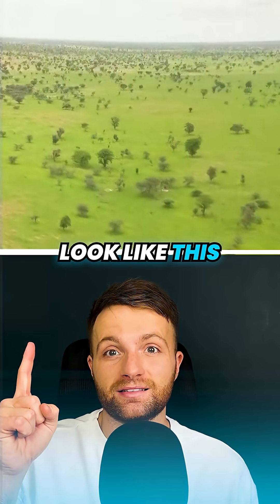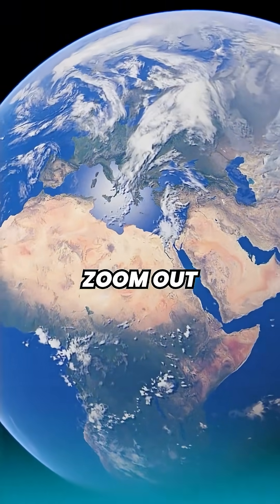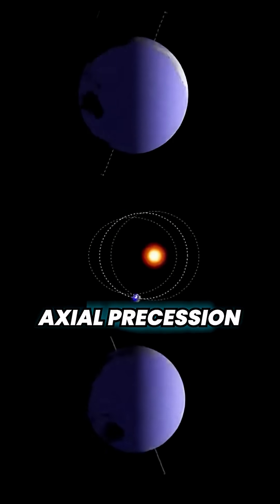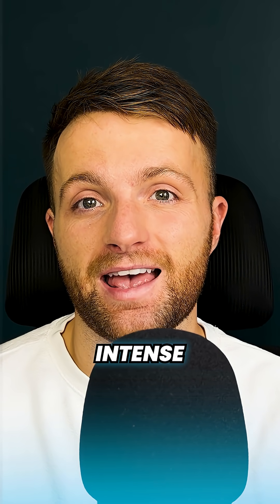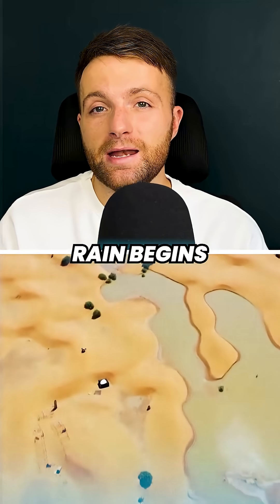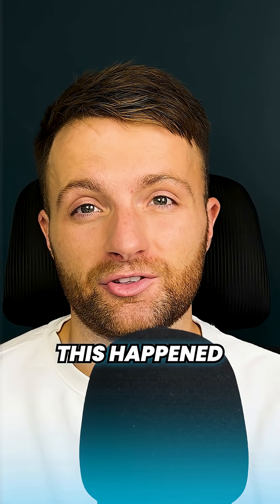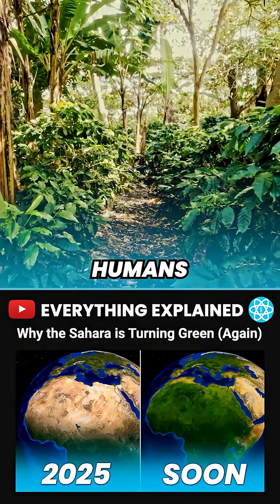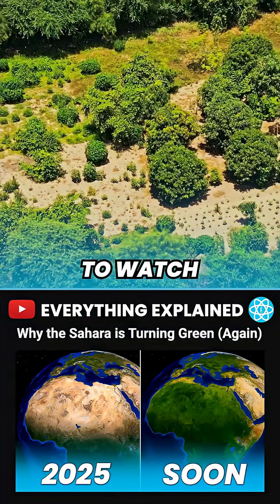Why the Sahara Desert use to be GREEN